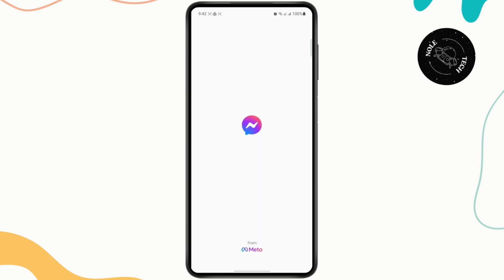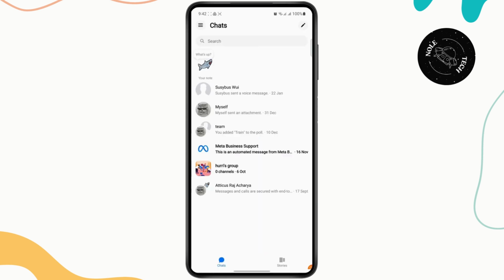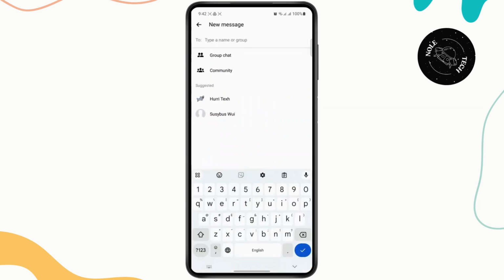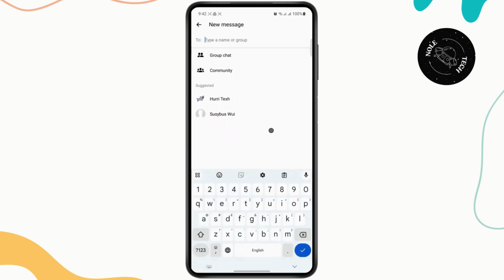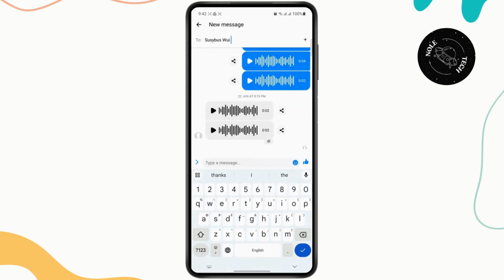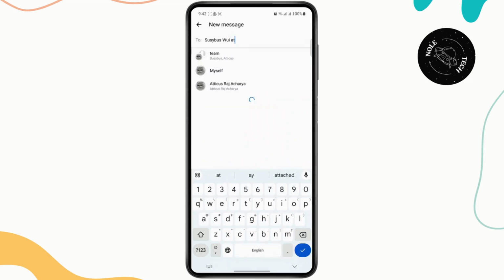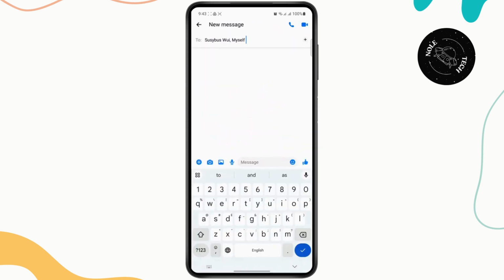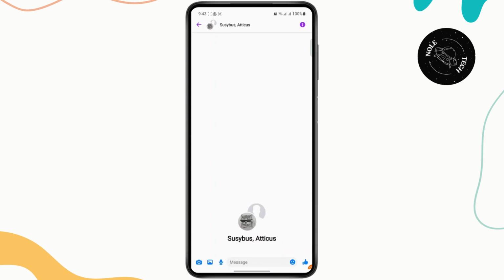How to Send A Message to Multiple Contacts on Messenger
Learn how to send a message to multiple contacts on Messenger quickly and efficiently in this step-by-step tutorial. Whether you're reaching out to a group or broadcasting a message to friends, we've got you covered!

In this video, you'll discover how to send a message to multiple contacts on Messenger, including tips for managing group conversations and sending bulk messages.

Timestamps:
0:00 Introduction
0:20 Step 1: Accessing Your Messenger Contacts
0:45 Step 2: Selecting Multiple Contacts
1:05 Step 3: Sending Your Message